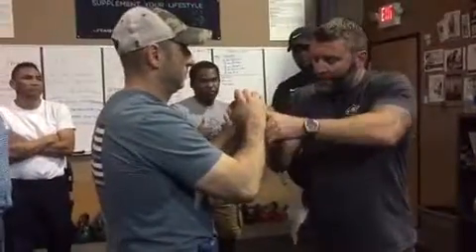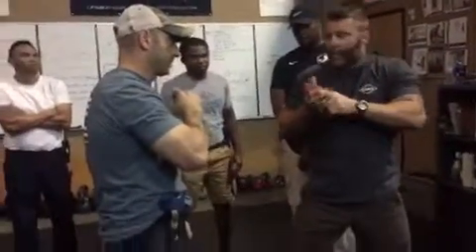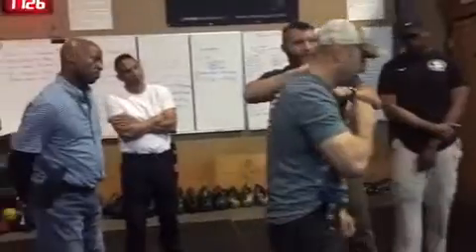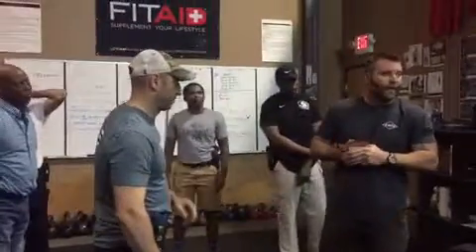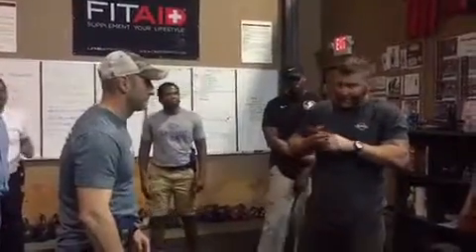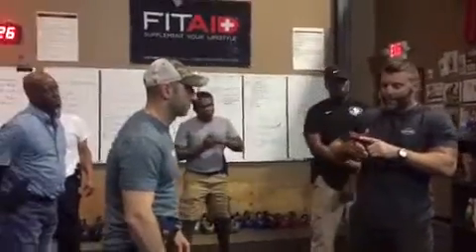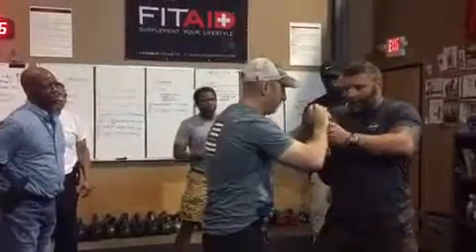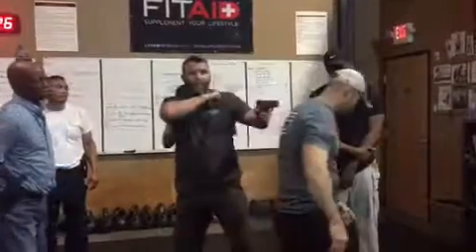C4C Handgun Retention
Chris Fraser shows the quarter turn push/pull response if someone attempts to take your handgun